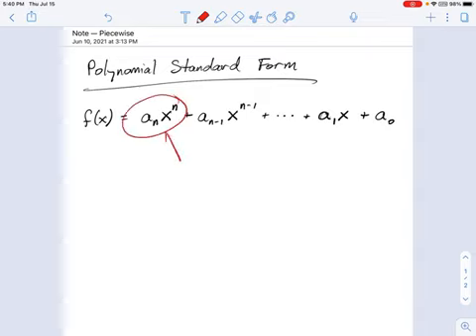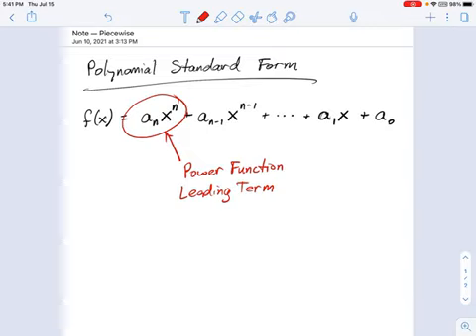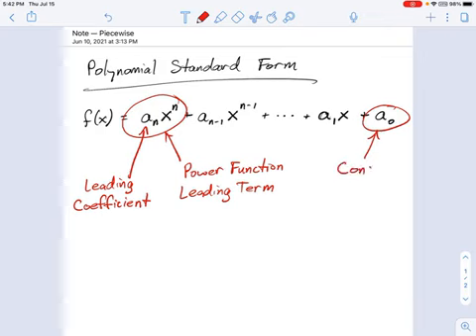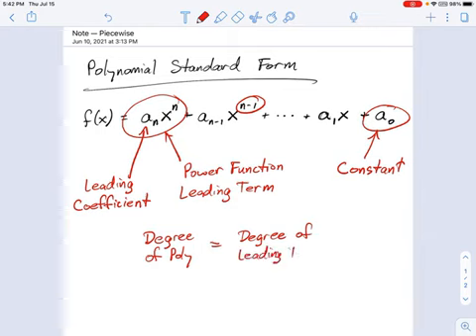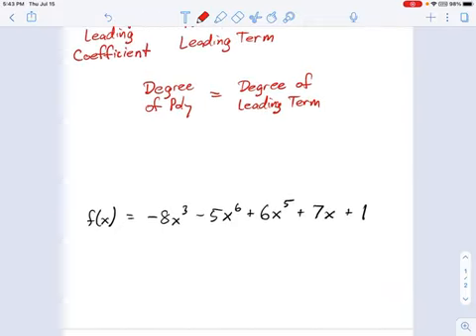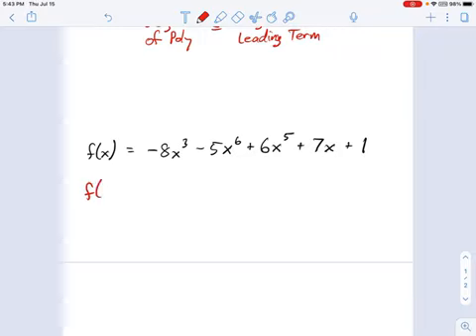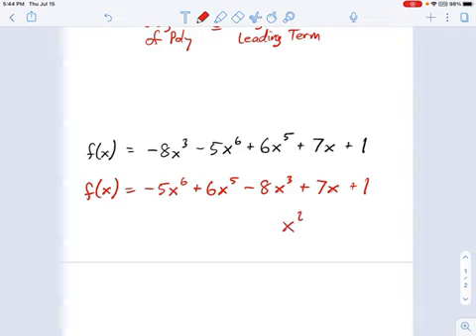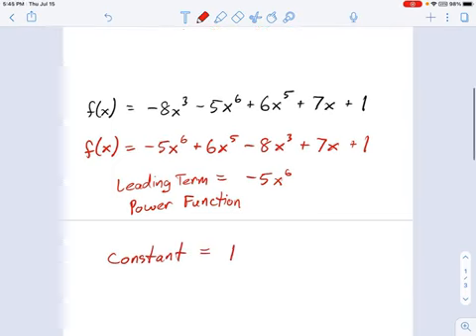SM3.01.10 -- Polynomial Standard Form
Murphy Math -- Polynomial Standard Form Vocab
Leading Term
Leading Coefficient
Polynomial Degree
Power Function
Constant Term